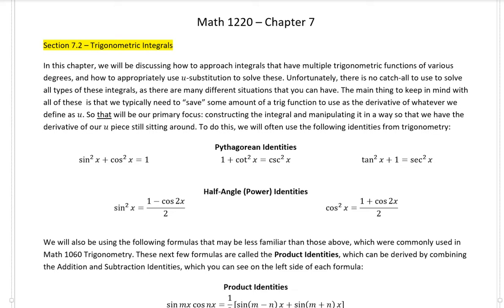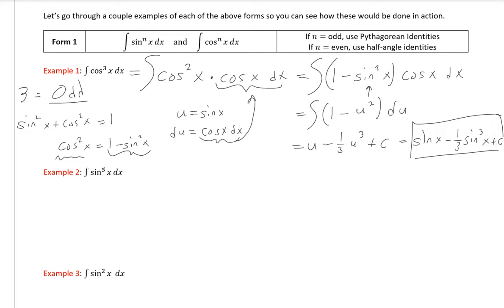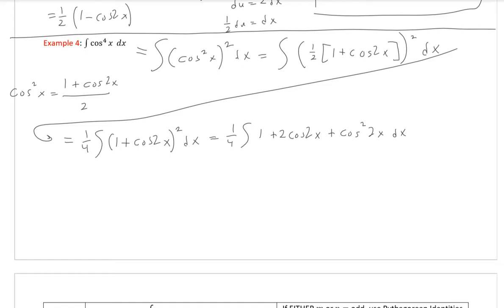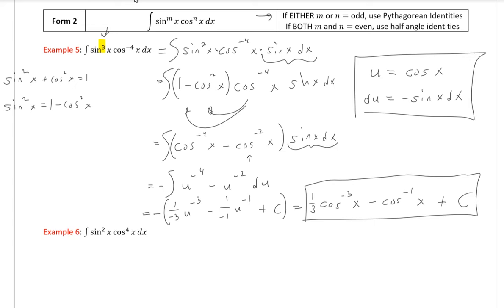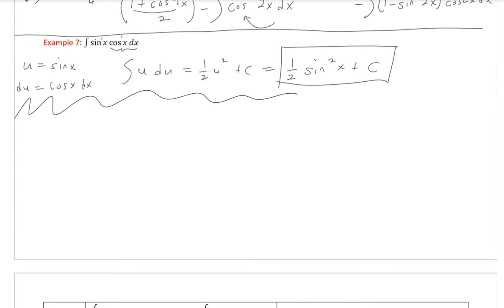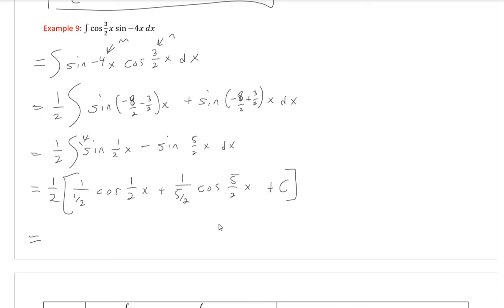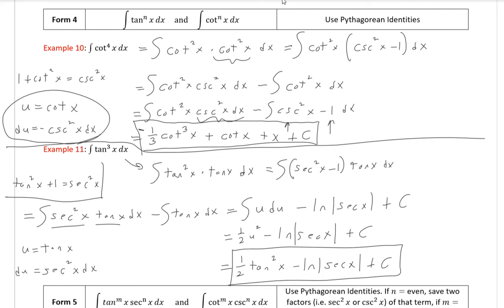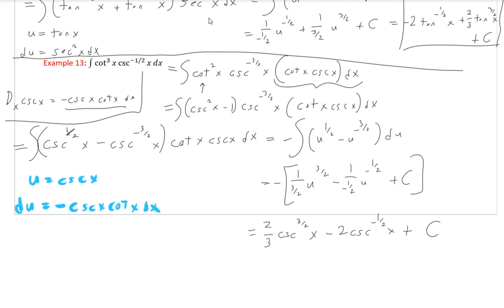Math 1220 - Section 7.2 - Trigonometric Integrals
Video recorded to accommodate for the switch to online courses at Salt Lake Community College. This video covers section 7.2, concerning Trigonometric Integrals. It is highly recommended to have the lecture notes printed out as you follow along with this video.